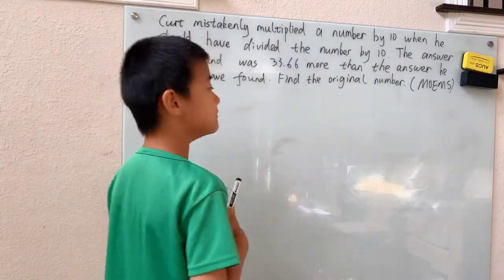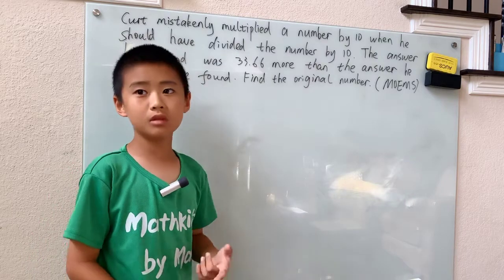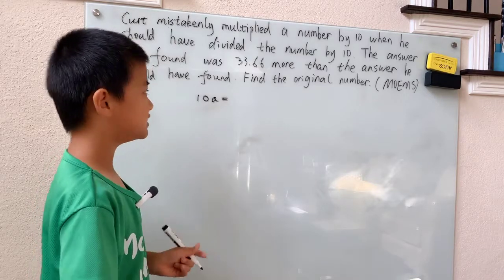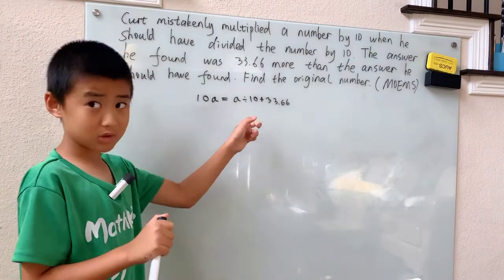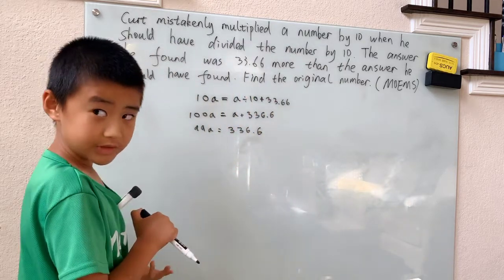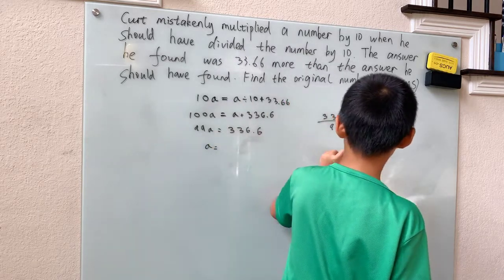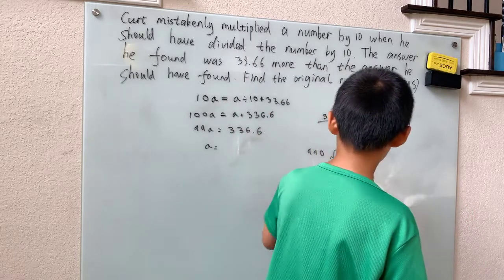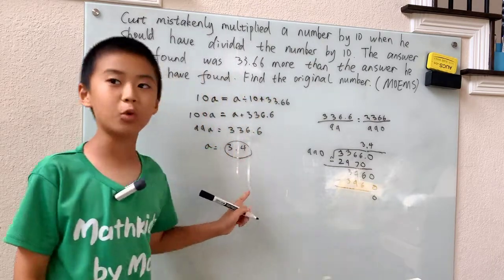(MOEMS) Find the original number.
(MOEMS) Curt mstaenly multiplied a number by 10 when he should have divided the number by 10. The answer he found was 33.66 more than the answer he should have found. Find the original number.